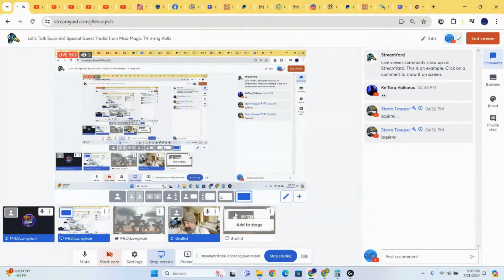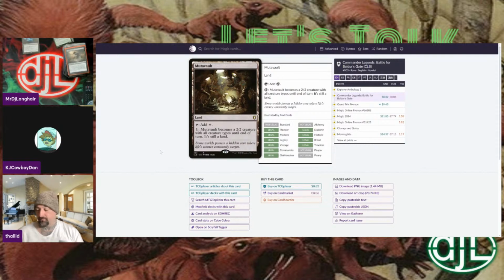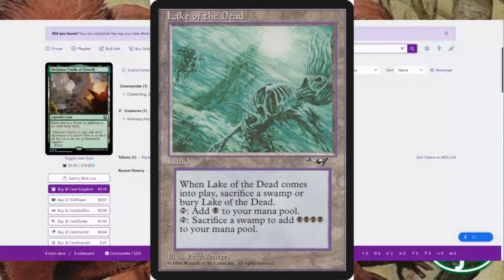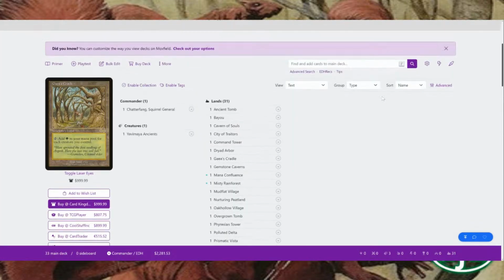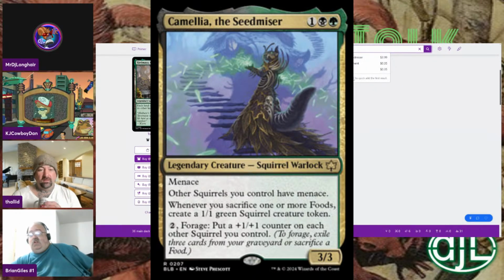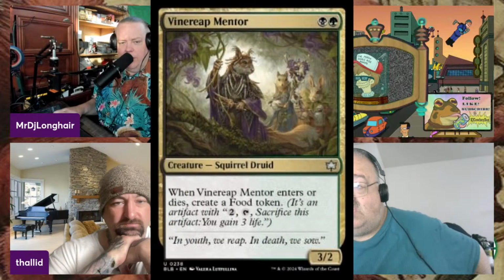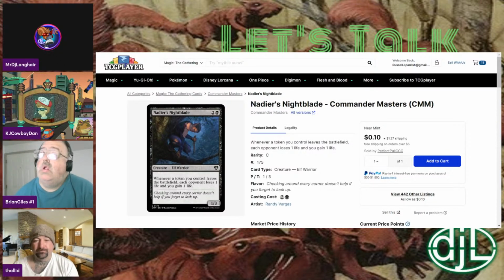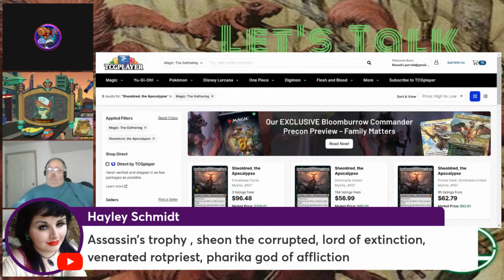Let's Talk Squirrels! Special Guest Thalid from Mad Magic TV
Guess what we are talking about? That's right - Squirrels!  All 22 EDH playable (non-attraction) squirrels. Squirrel support. Lands that help and more :) Join Thalid from Mad Magic TV and I as we explore some options to tighten up new potential EDH / CEDH-ish Decks.

HUGE SHOUT OUT AND HUGE THANKS TO MY Patreons and YT Channel Members!:
Patreons:
PABLO!
Joshua Fornelli
Juggalokev
SolarGod
Tom M
Prime 406 Games
The Fish Games
Nick P
Big Box Dave
QoreMTG
Kris Walker
Investable Collectables
Grimm Reaper / ACE

YT Channel Members:
Brian Fish
SolarGod
KingCasual
Prime 406 Games
Greenscale Kingdom
Four keeps Gaming
Investable Collectables
Rusted Infection
Cosmic Seeds
Call Me ThreeOne
TCGDude
BrianGilesMTG
jojonope
Justin Clemet
Storm Trooper
Absolut Dog
Branden LokkoTaco
Collectorinvest
Solo Shuckle
Ace Explorations
Cawstick MTG
MTG HILLBILLY
Dual Brain MTG
Gerthulhu
Pack Opening Addict
Rolando Flores
Benson | MTG & Gaming
Leonardo Matias
NO Mercy Mtg
Tom Mitchell
Michael Superbacker
Coaches magic
Qore MTG
SalmonElla68
Pablo Leguizamón
JuggaloKev